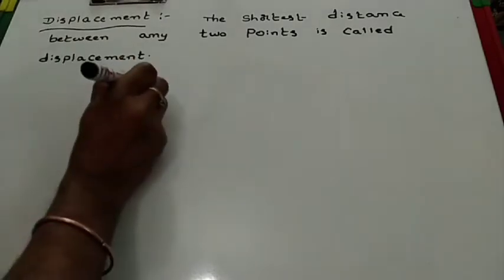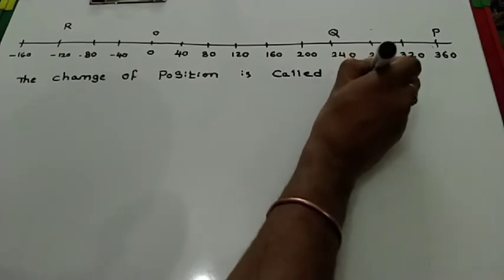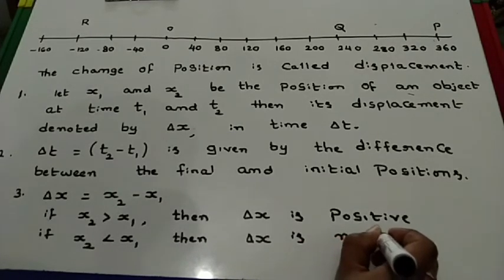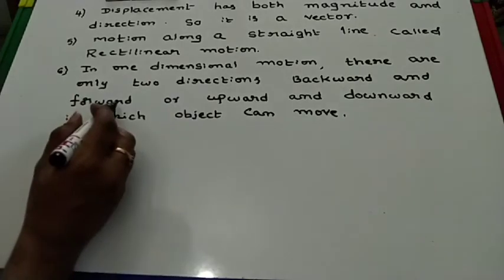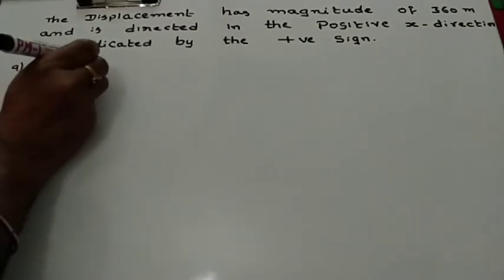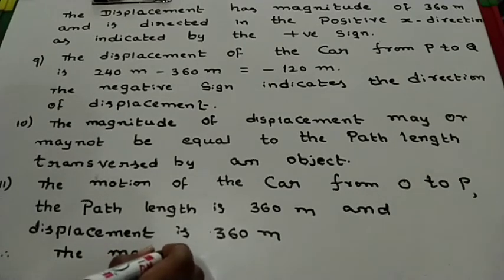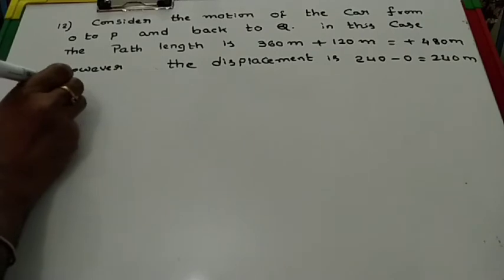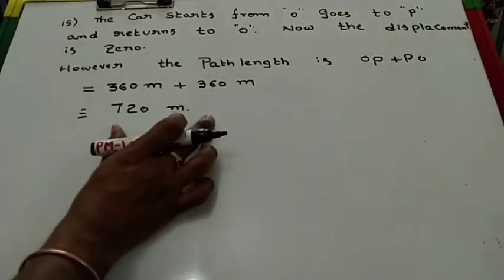(PART-53) MOTION IN STRAIGHT LINE